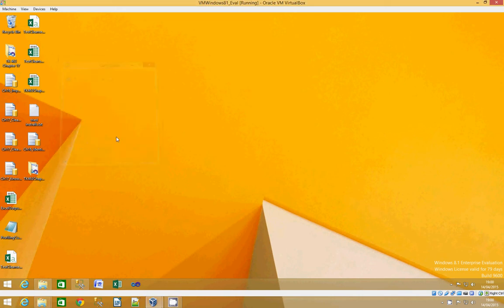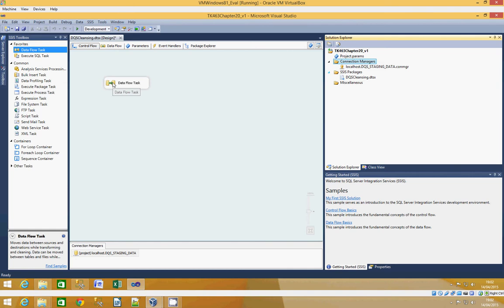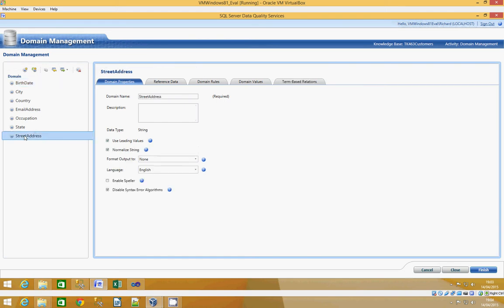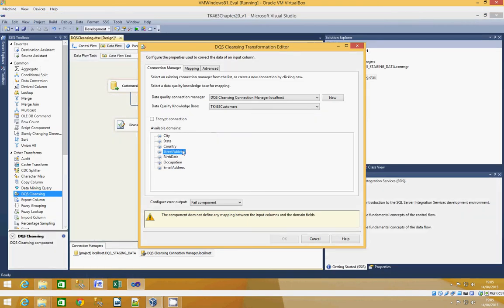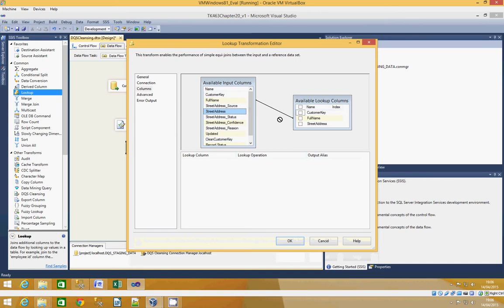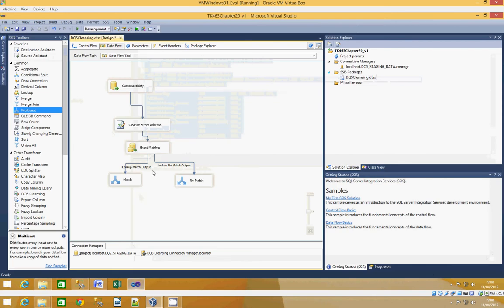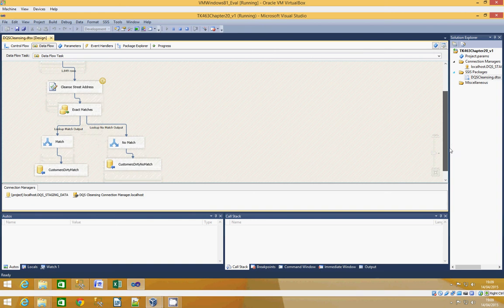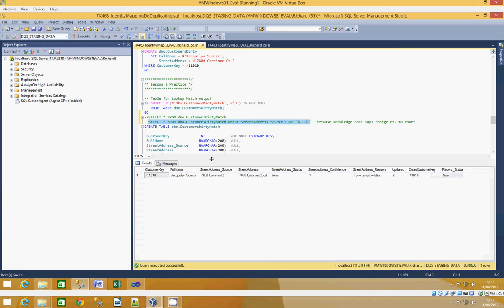SQL Data Quality Services 10 SSIS Cleanse Match